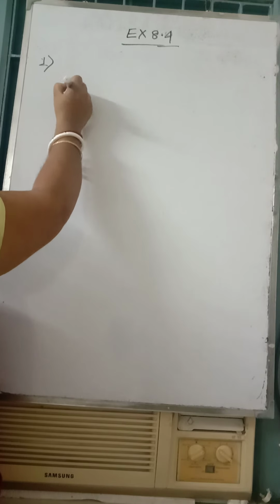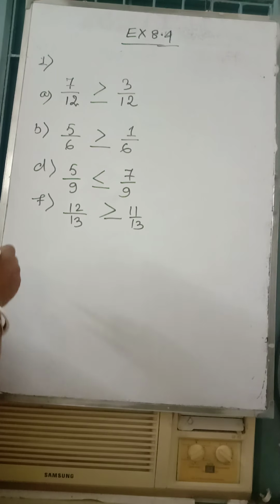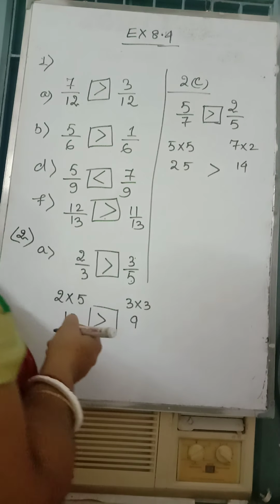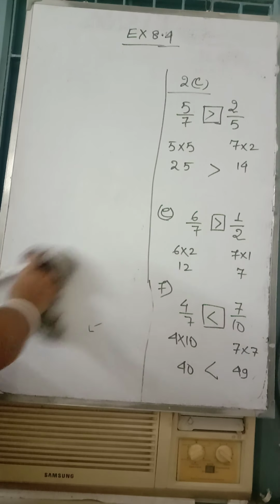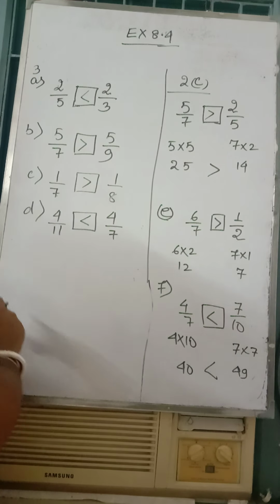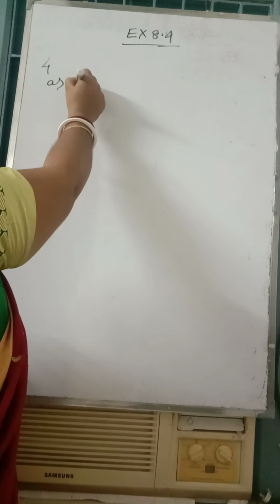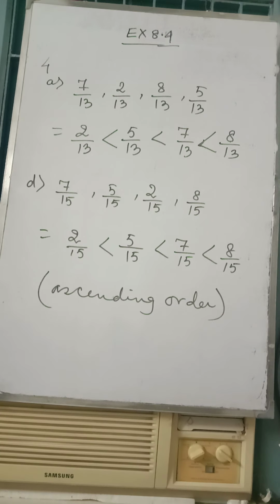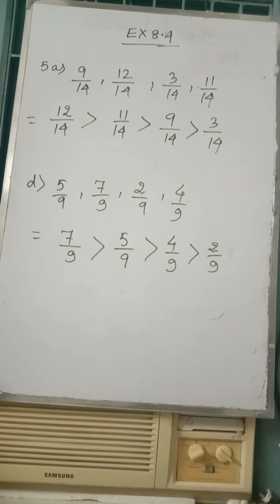Maths 4 Ex 8.4